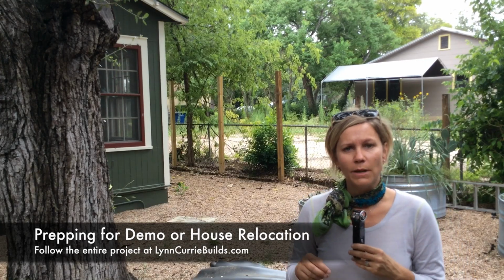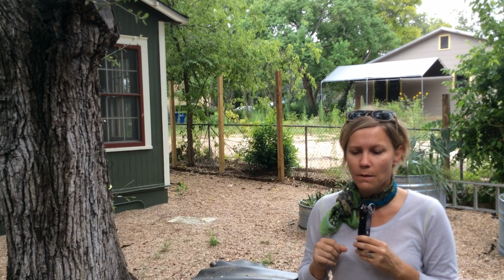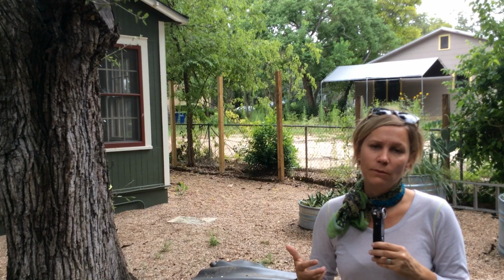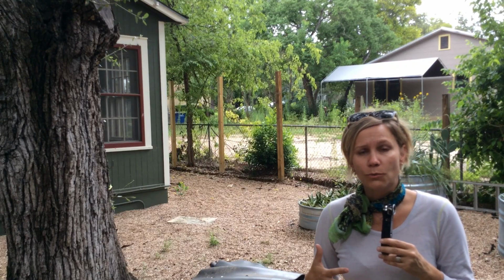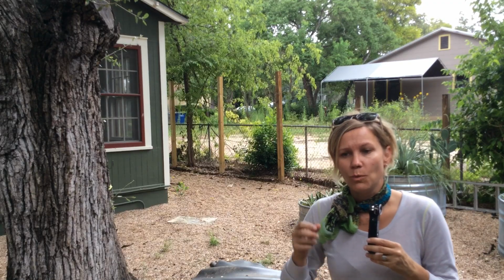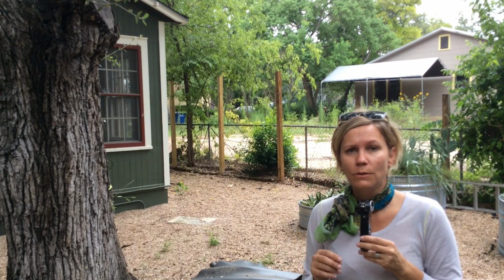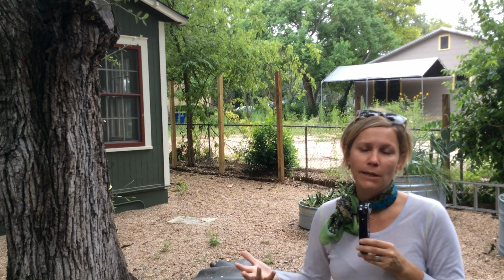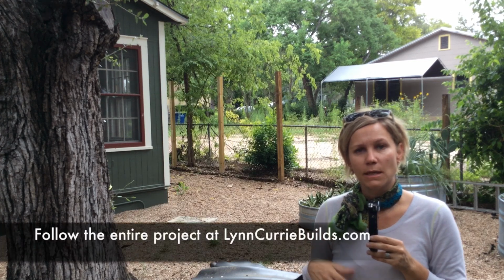Prepping an Existing House for Demolition | New Home Construction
There are steps that need to be taken when getting ready to demo a house and clear a lot to build a new house to ensure a smooth and safe demolition.